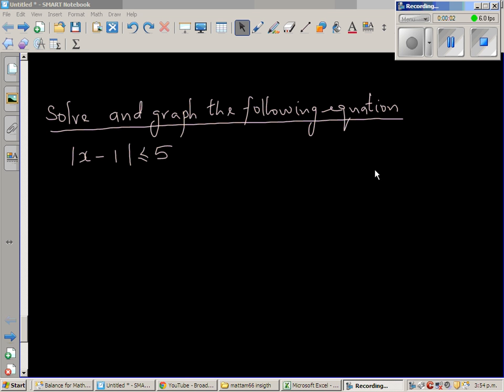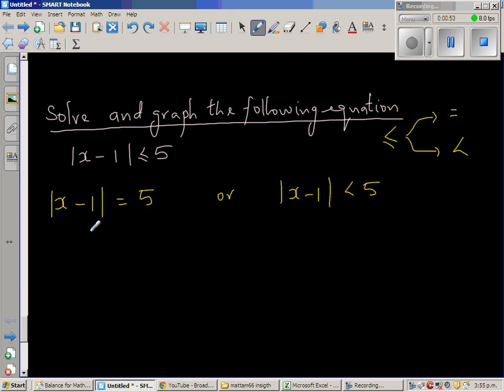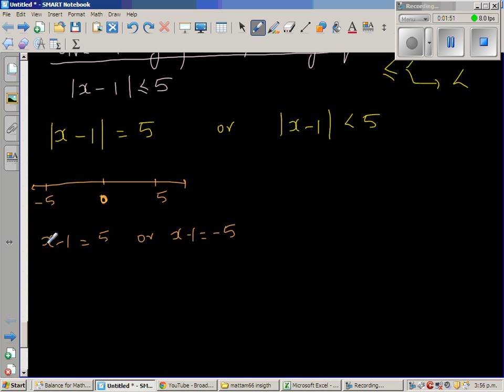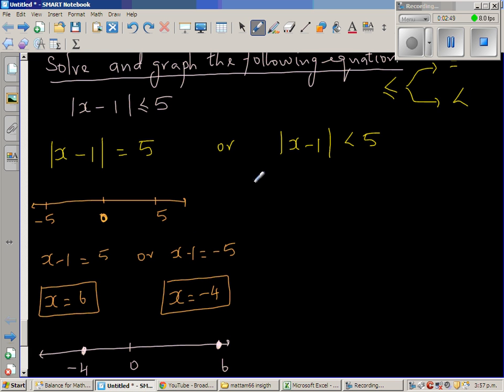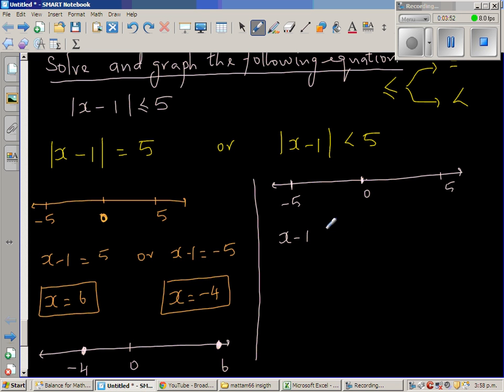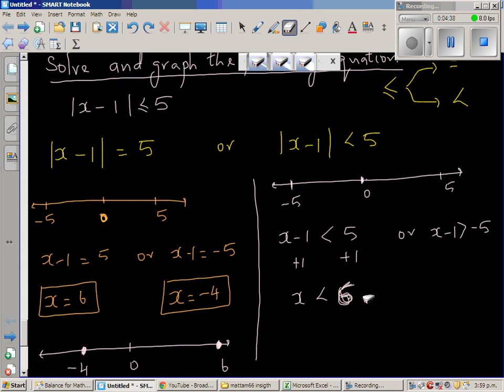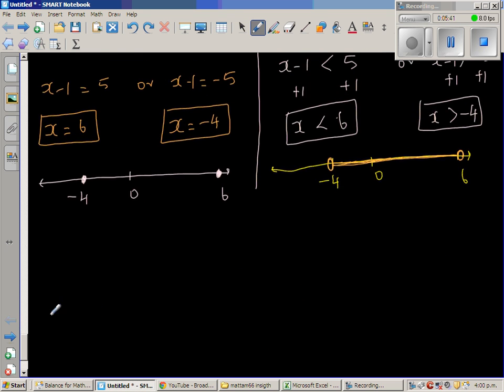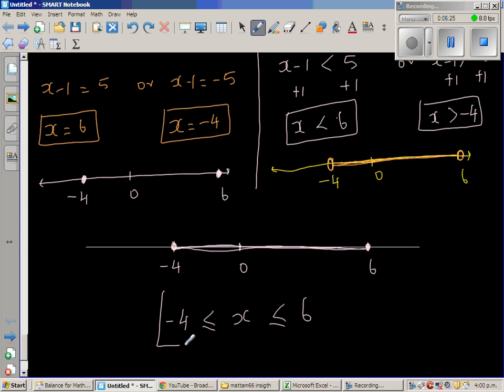Solving inequations involving modulus